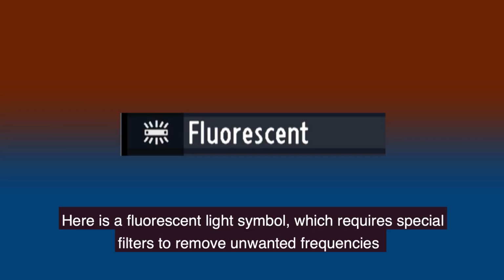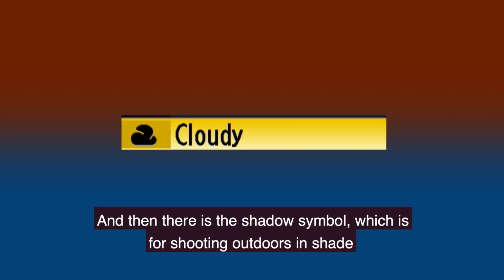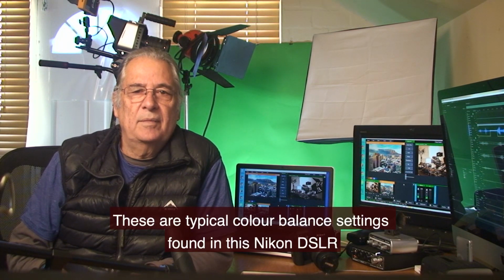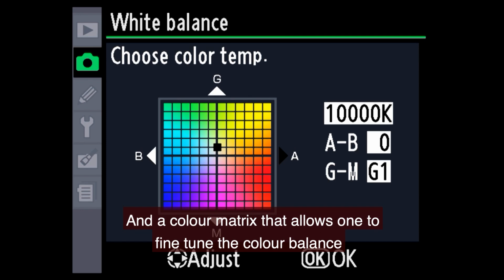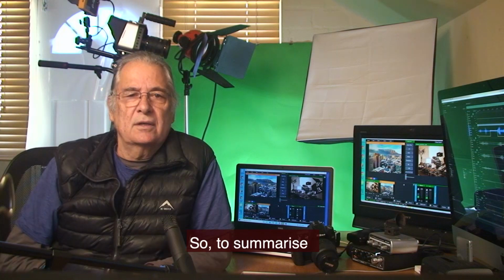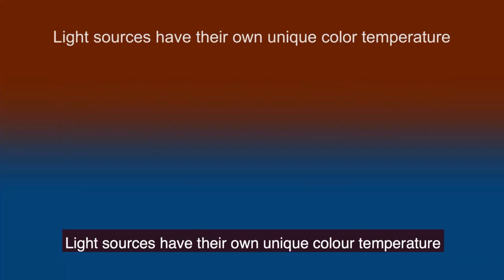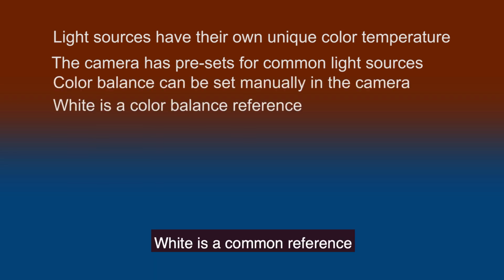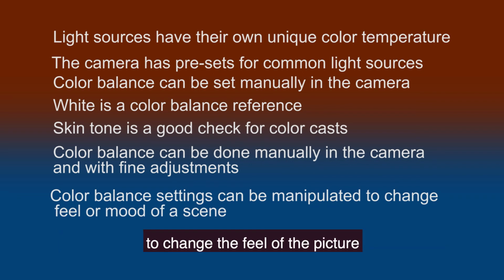Application of colour temperature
In this video we look at some common settings and applications of colour balance.